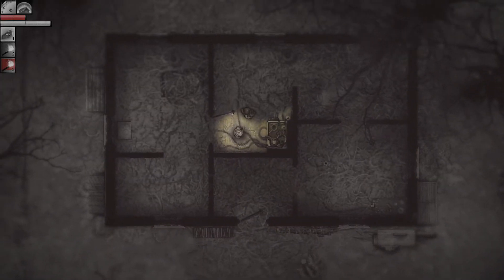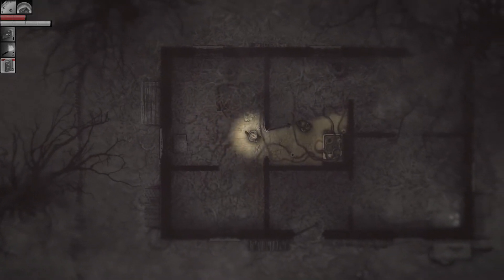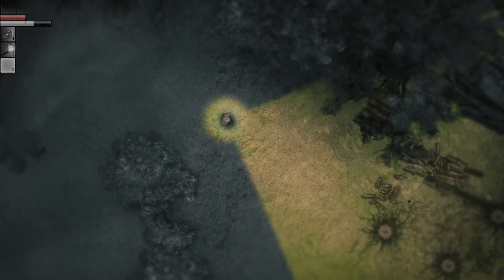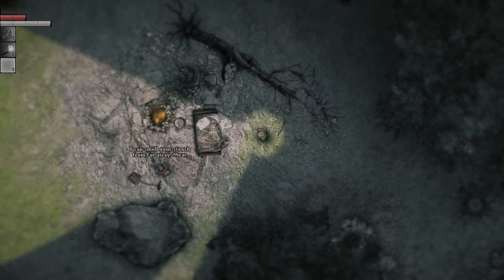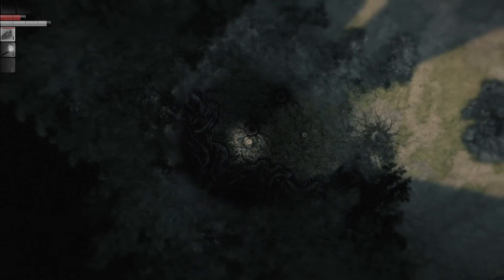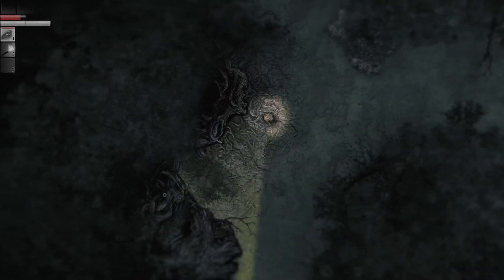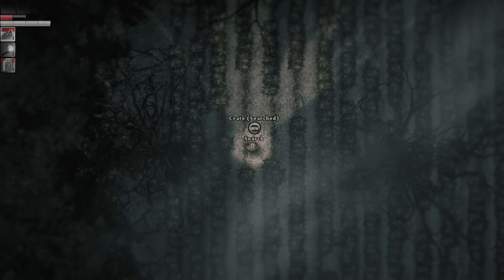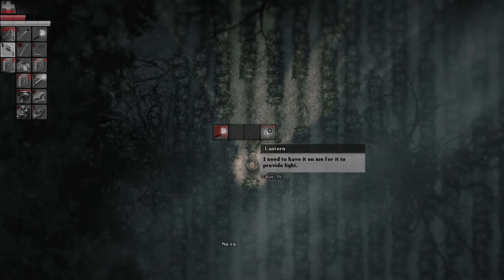💉Mushroom juice injections || DARKWOOD - part 4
Hello, everyone! Welcome to Darkwood - part 4
This is a survival horror game, unlike anything you've played before. I am playing blind. So far, it's been fun. Join me in this journey as we discover the secrets of this dark and scary man stuck in the woods.